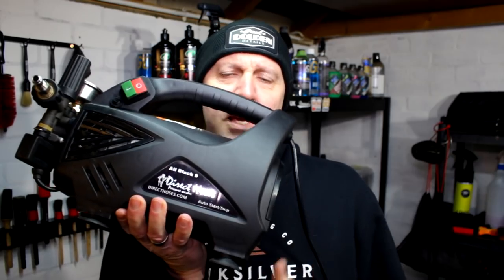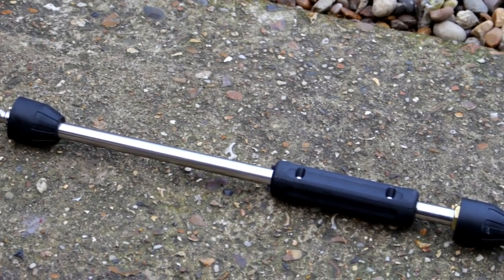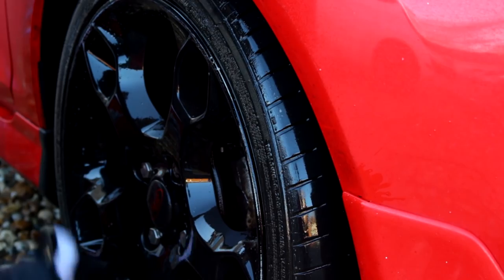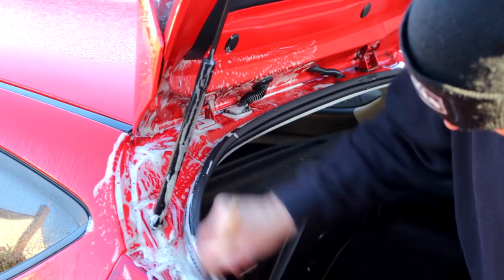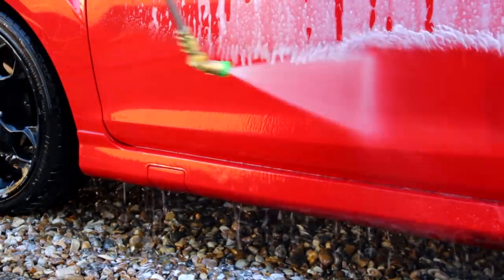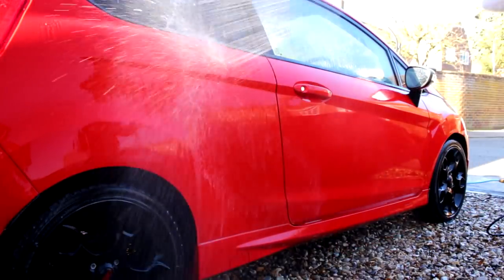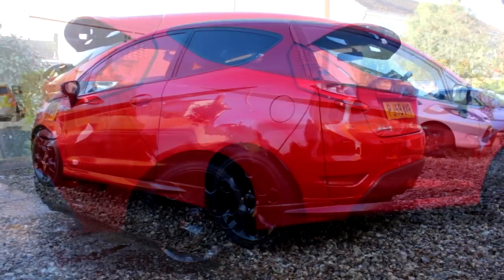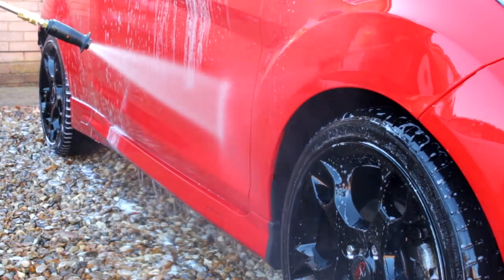Is this pressure worth buying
This week I show you the All Black 9 domestic pressure washer from Direct Hoses all useful website links shown below keep an eye on Direct Hoses website for latest STOCK.

DIRECT HOSES small Discount. WWR%1120-6%OFF

WET COAT PRODUCT. 200ML to 800ML of water

CITRUS AND TFR CODE PD

Carpro Perl

Swivel Adapter

Buckets and grit guards

Detail Guards

Best wash mitt.

Vikan soft brush.

Wheel brushes

Arch brush.

Chemical resistant brushes.

and here.

Tyre brush.

LIKE THIS MUSIC contact.

AMAZON LINKS.

Main Camera

Camera lens

Gimbal Extension pole

Field Monitor

Voice Recorder.

Second Camera

Third Camera

Camera light

Camera Slider

Remote camera dolly

Short tripod

Big camera light